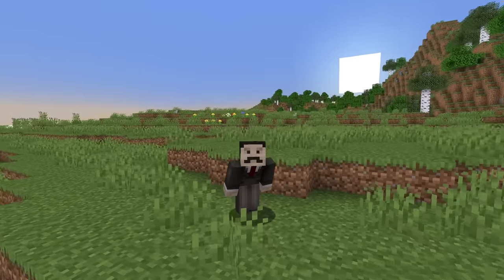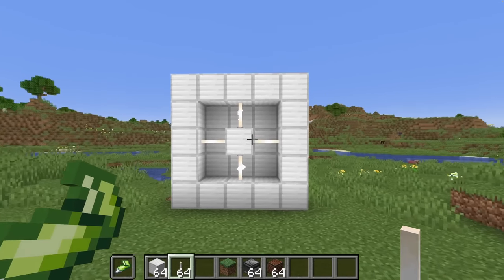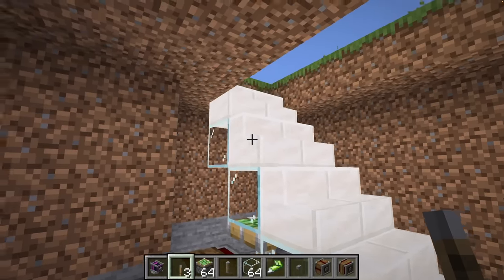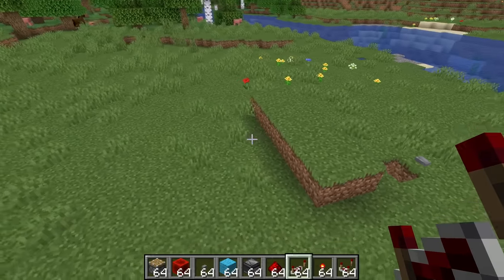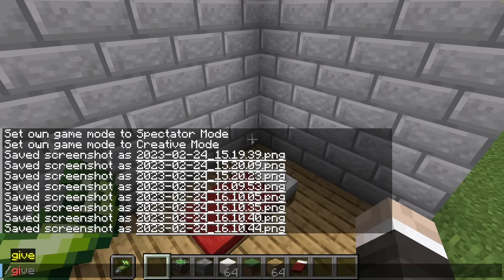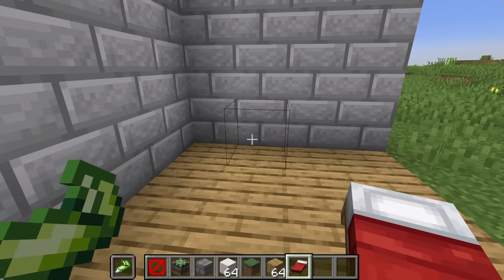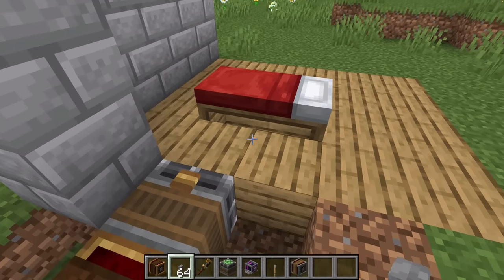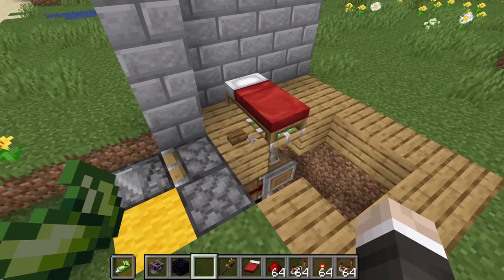These Minecraft builds aren't fake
None of them are.

In this Mumbo Jumbo Minecraft video, Mumbo builds Minecraft secret entrances, Giant Minecraft Bank Vaults and other Minecraft redstone builds that often get faked. These hidden minecraft secret rooms are shown in thumbnails, and they are never real. So using the Minecraft create mod and using Mumbo Jumbo redstone, Mumbo built makes Minecraft builds that aren't fake.